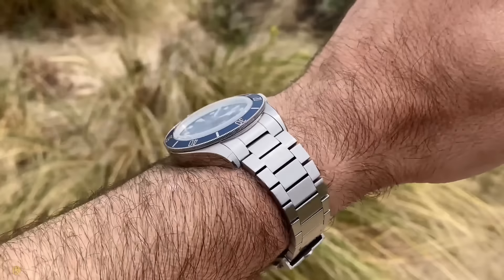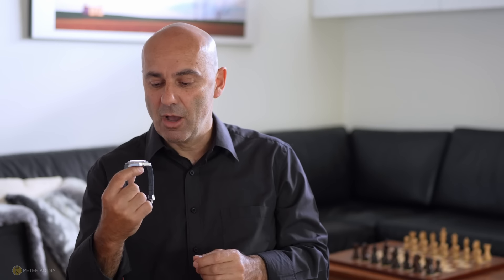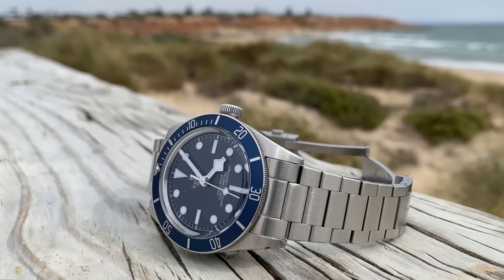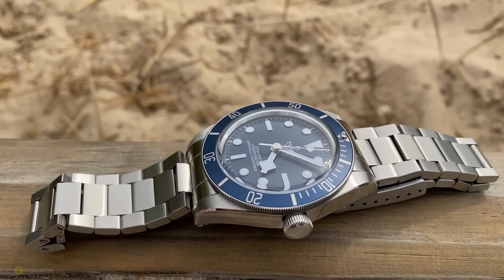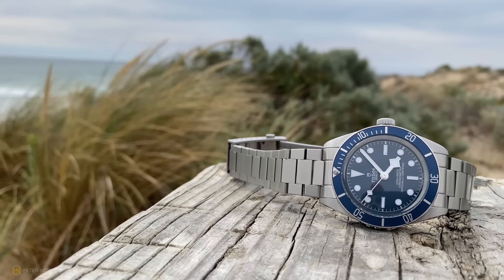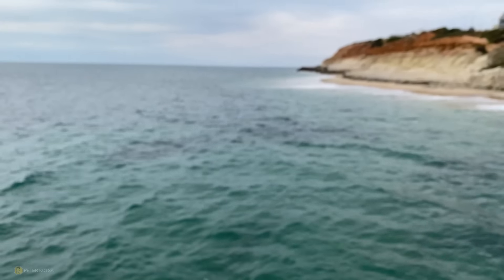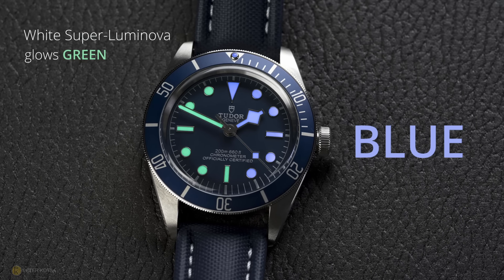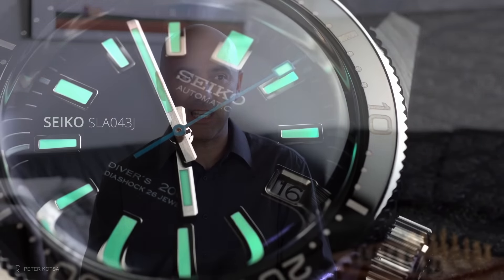Tudor Black Bay 58 Watch Long Term Review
A long overdue video expressing my thoughts and experience with the Tudor Black Bay 58 after 2 years ownership.